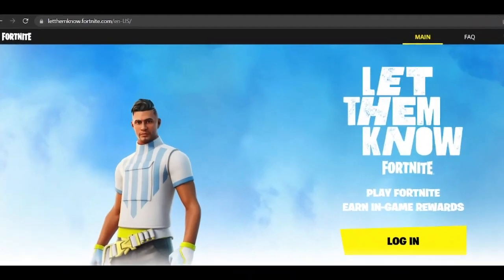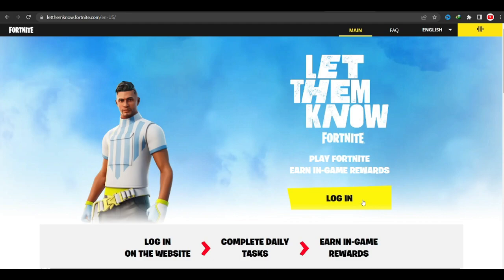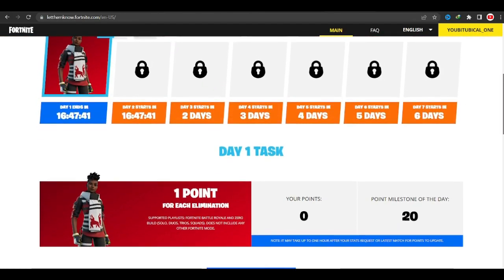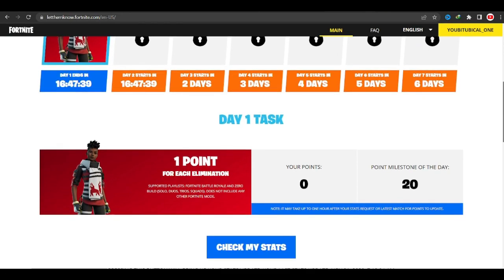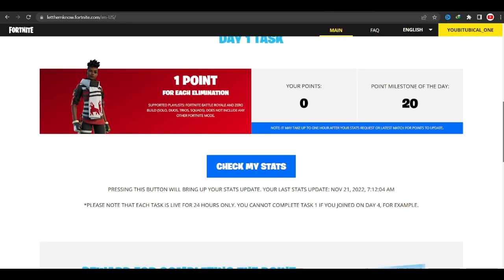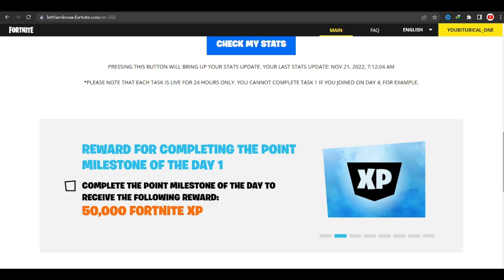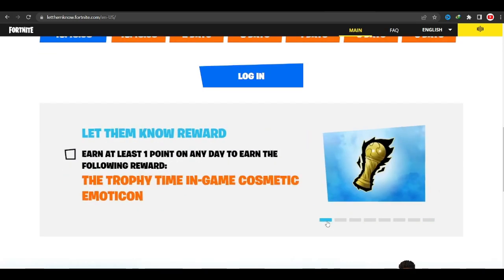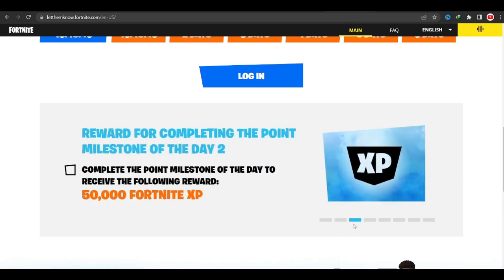How to Complete the Let Them Know Challenges in Fortnite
The Let Them Know Challenges are live and this video will show you so to get started to earn all the free rewards.

Global football fans,

Let them know! Specifically, let the squad know what you’re all about. The upcoming Let Them Know Set includes ten Outfits based on the beautiful game, all of which you can personalize with multiple patterns and colors. Personalize your Outfit to a look that’s uniquely you — tons of different looks are possible per Outfit!
The Outfits (and accessories!) of the Let Them Know Set will be available in the Item Shop soon as well as the Special football-themed Quests . Complete each Quest for XP, and for the Bonus Goal, complete four of the Quests for the Go for the Goal Spray!

With the V22.40 update epic has added the Top Trophy Back Bling: Show off that win!

Fan Fervor Emote: Goooooal!

World Class Pickaxe: Gooooold!

and more .

HOW TO GET GIFTED ? Join the FORTNITE LIVE STREAMS and You get +1 Point for Each NEW Subscribe That comments your name & says your the one that sent them here , get the most point to get gifted at 15k Subs.there is no other way.

CAN I HAVE VBUCKS INSTED ? - NO I don't have a retailer that sells Vbucks.
CAN I ASK RANDOM PEOPLE  IN CHATS TO GIVE ME POINTS? - NO! It must be of there doing not and they must understand they are only valued 1 point.

Youtubers & Links

Music

Gear & Equipment

Fortnite Jamaica
Fortnite

v21.30
GKI
dragon ball x fortnite
フォートナイト
Fortnite
Fortnite Chapter 3 Season 4
fortnite
fortnite battle royale
battle royale
Let Them Know
challenges
quests
challenge
quest
free
rewards
Let Them Know fortnite
fortnite Let Them Know
Let Them Know challenges
Let Them Know quests
Let Them Know challenge
Let Them Know quest
Let Them Know rewards
Let Them Know free rewards
fortnite Let Them Know challenges
fortnite Let Them Know quests
fortnite Let Them Know rewards
fortnite quests Let Them Know
Rewards
Trophy Time Emoticon
Fan Fervor Emote